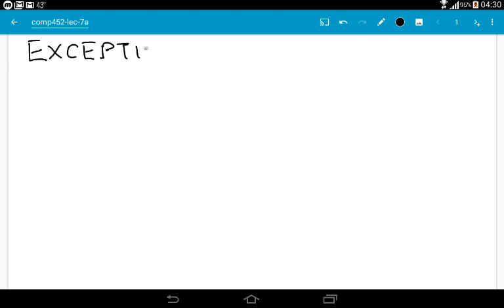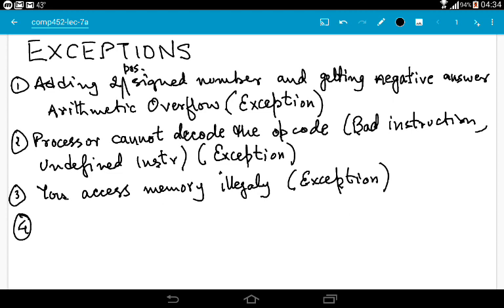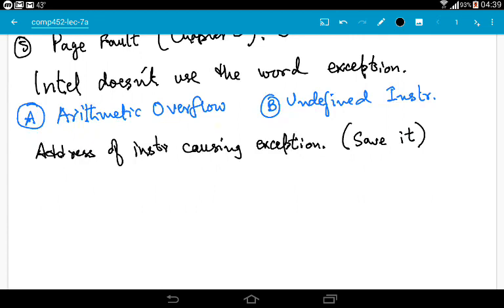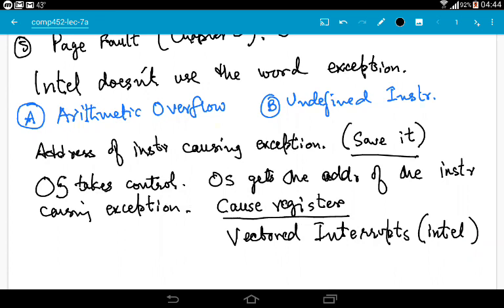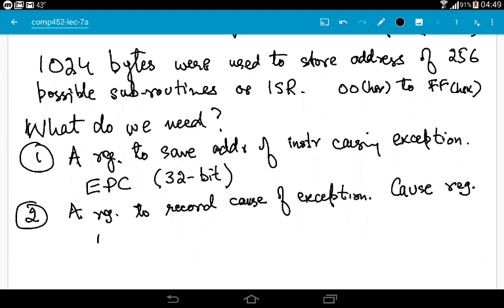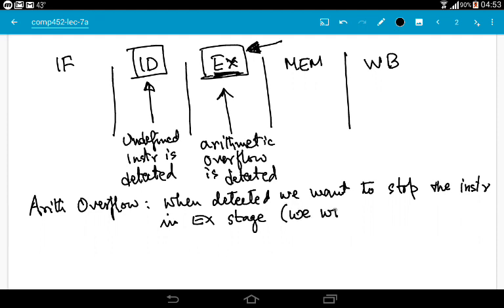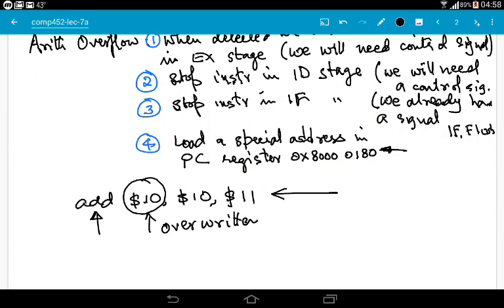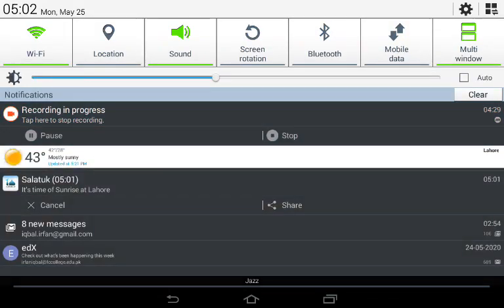fa20 comp452 lec 17a